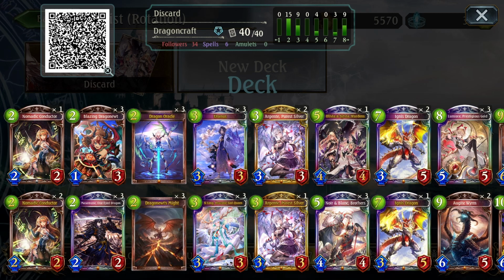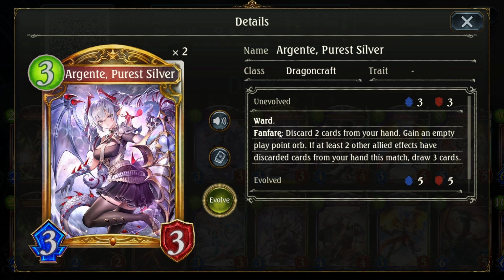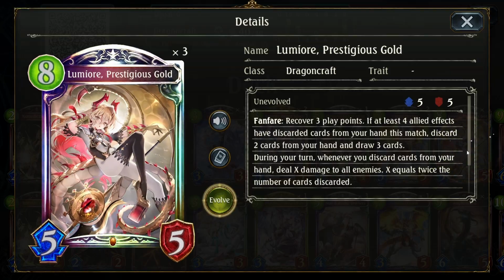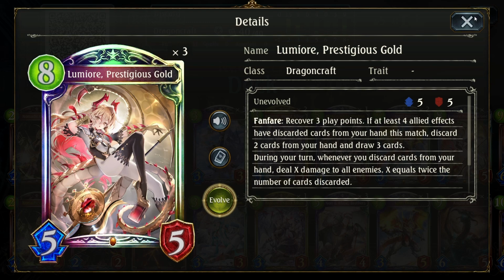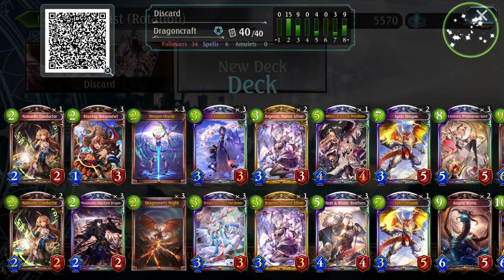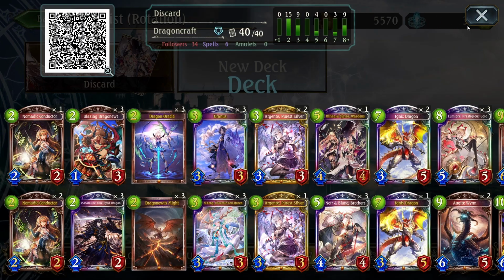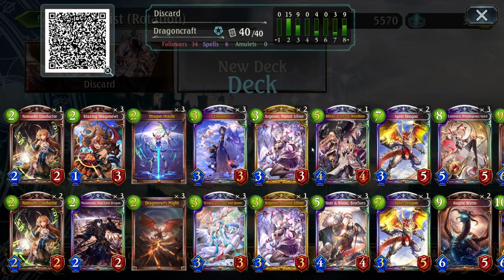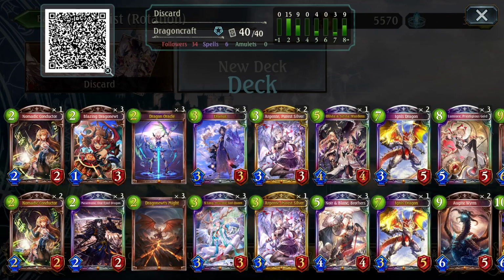Shadowverse- Discard Dragon- Celestial Dragonblade (Post Mini)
Shadowverse is a digital collectible card game developed and published by Cygames.

(Wikipedia description of Shadowverse)
Matches are structured between two players taking turns playing cards from their deck. Each player is represented by a Leader with 20 defense and a starting hand of three cards. The player going first has two evolution points, and the player going second has three evolution points, can evolve one turn earlier, and draws an extra card at the player's first turn. The objective of the player is to reduce the other player's defense to zero.

Each player utilizes the Play Point resource to play cards. Both players begin at having zero play point orbs, and gain one play point orb at the beginning of the respective player's turn, up to a limit of 10. Play Point orbs are refilled at the beginning of each player's turn.